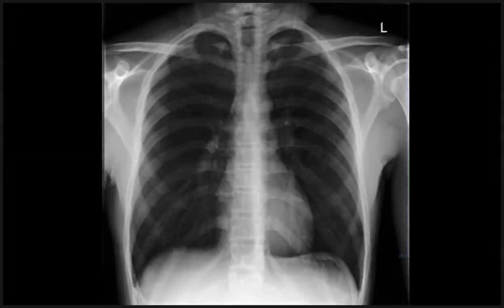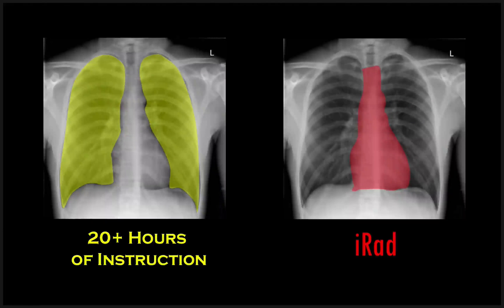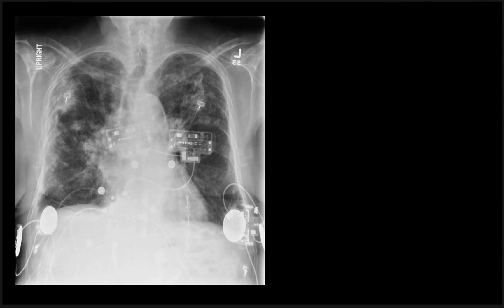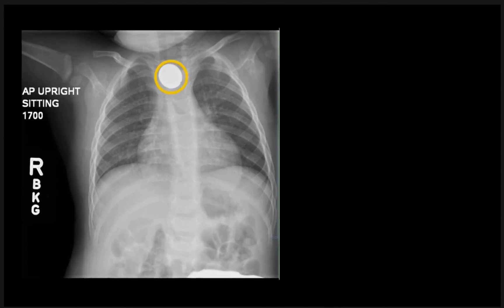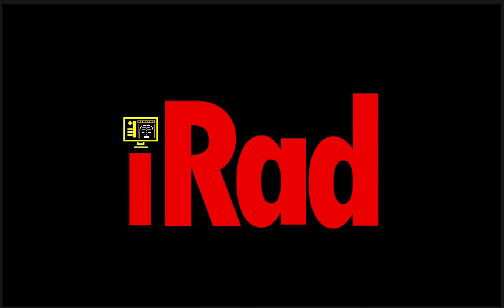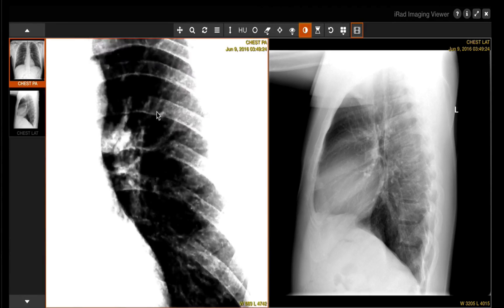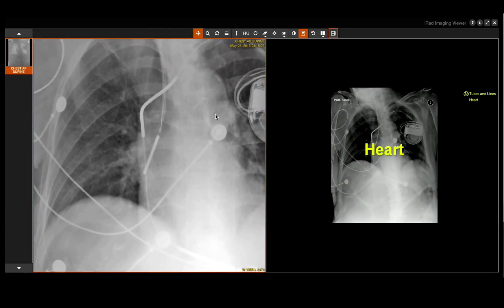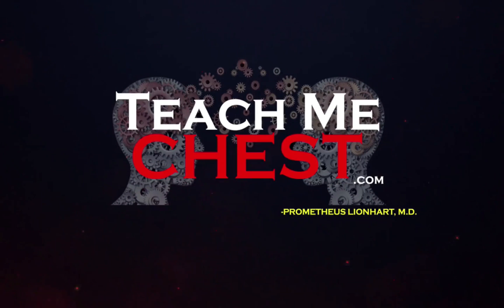Teach Me Chest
Teach Me Chest -- A revolutionary tool to help the novice become an expert at the interpretation of the chest x-ray.

Master Radiology Educator

TeachMeChest – A Titan Radiology Production: Chest X-ray topics explained by Prometheus Lionhart including: basic concepts of fundamental x-ray densities, standard chest x-ray positioning, clinically relevant chest anatomy, pneumonia, pulmonary cavitation, atelectasis, interstitial lung disease, pleural effusion, aspiration, air trapping, cardiac silhouette, pneumomediastinum, pneumothorax, abnormal mediastinal contours and masses, aortic dissection, strategies on identifying lines and tubes, pediatric child abuse, traumatic and non-traumatic bone pathology, and pulmonary nodules.

Titan Radiology helps physicians, nurses, physician assistants, medical students, and other healthcare professionals learn radiology to better serve their patients.

Recommended Audience - Health care professionals and medical students: including physicians, nurse practitioners, physician assistants, nurses, respiratory therapists, EMT and paramedics, and many others. Review radiology for USMLE, MCAT, PANCE, NCLEX, NAPLEX, NBDE, RN, RT, MD, DO, PA, NP school and board examinations.

Please note: Titan Radiology videos, lectures, medical illustrations, and medical animations are for medical educational and exam preparation purposes, and not intended to replace recommendations by your doctor or health care provider.